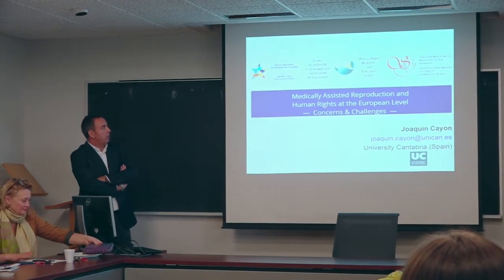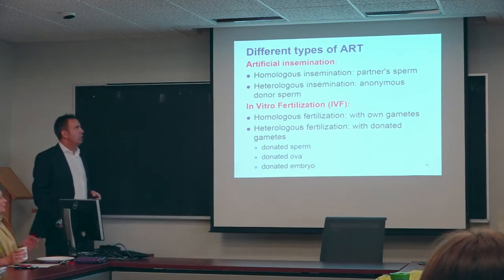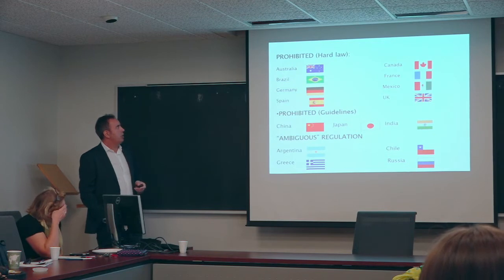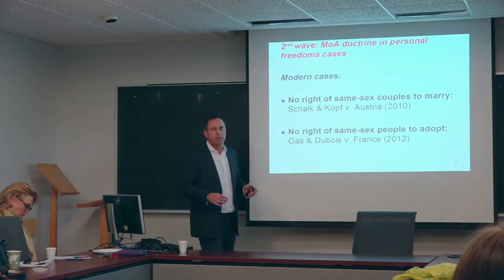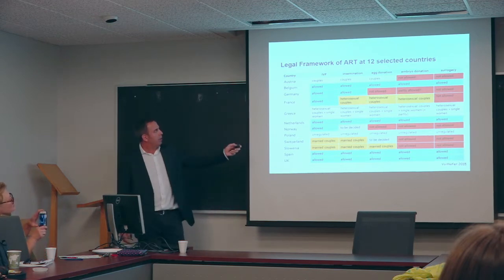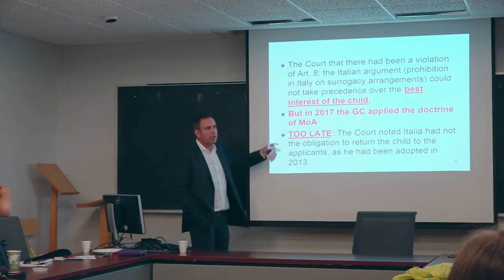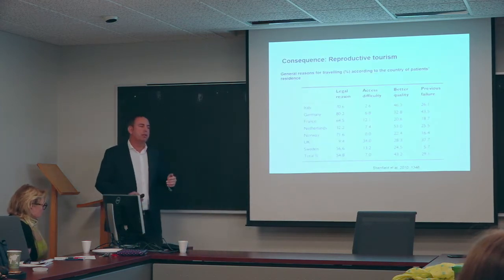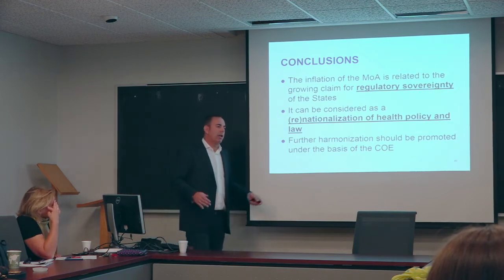Medically Assisted Reproduction and Human Rights at the European Level: Concerns & Challenges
16 September 2019

Joaquin Cayon De Las Cuevas
University of Cantabria
Spain